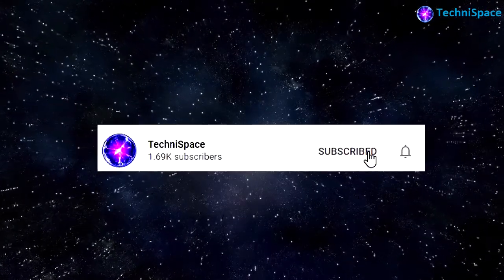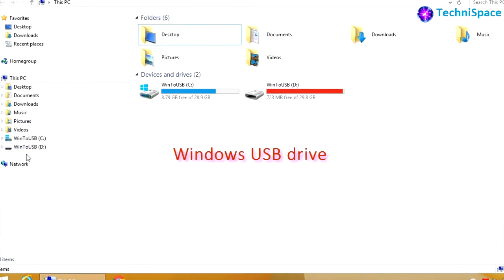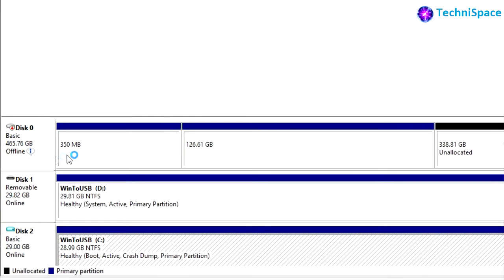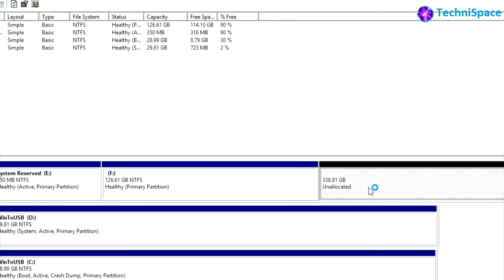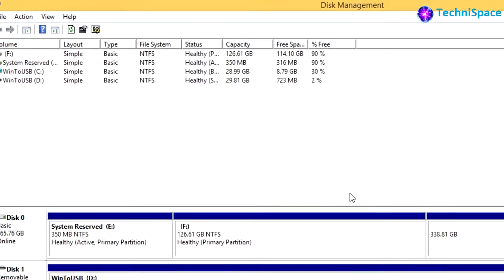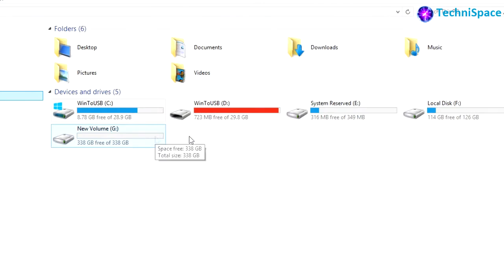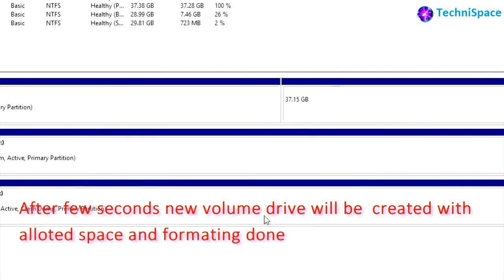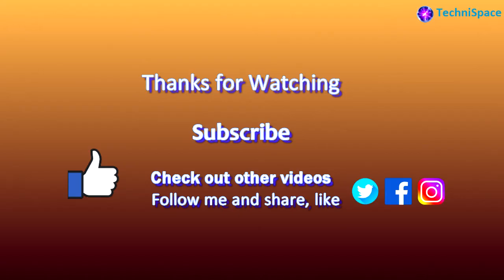How to Assign Drive letter or path from USB Windows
This is similar way by which you can assign a drive letter name from alphabets shown in list and also give volume name for drive which may be unallocated or not. There is option to format or not. All this can be done from windows running from USB. You can find how from my tutorial given.